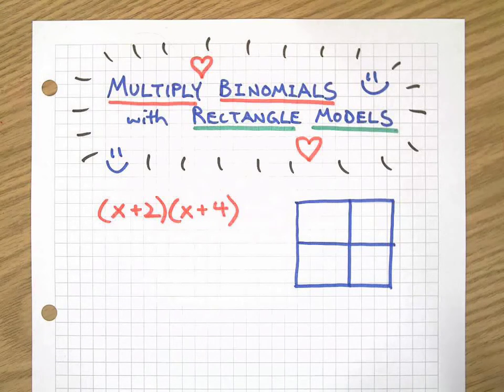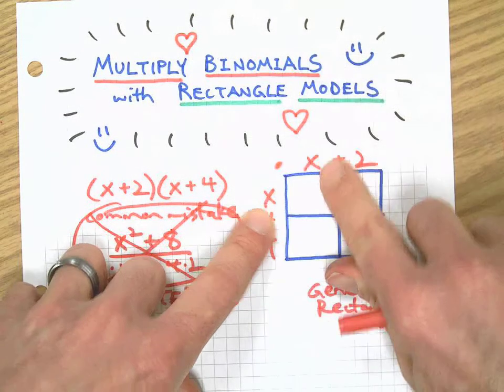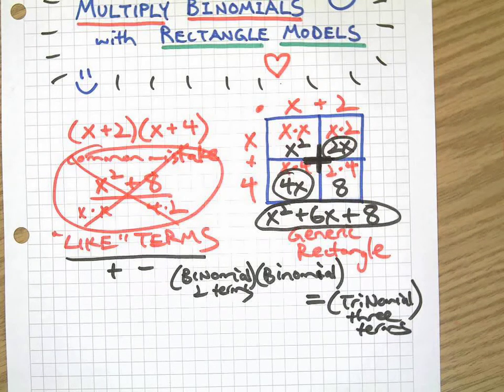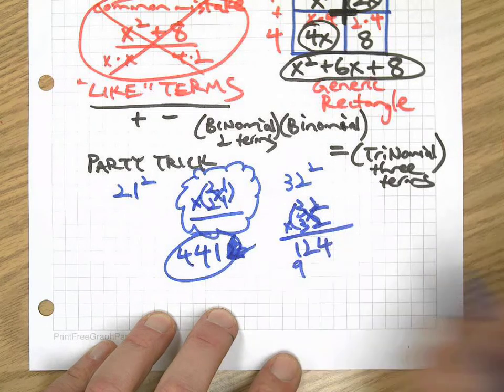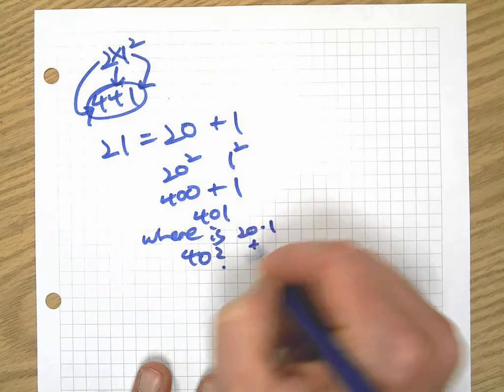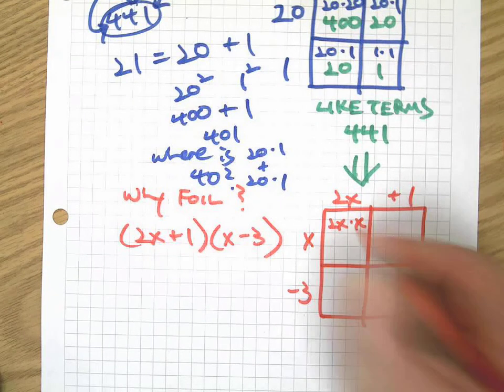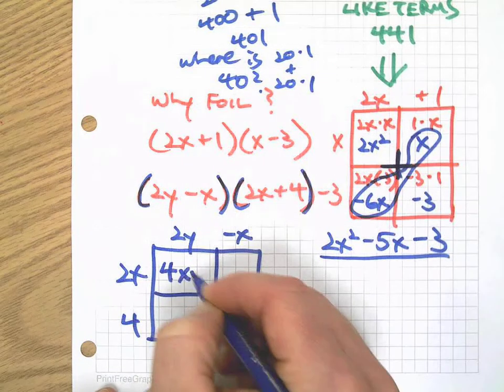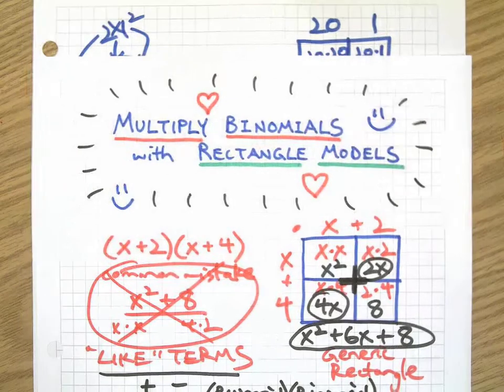Multiply Binomials with Rectangle Models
Use a rectangle model to multiply binomials and get some background on why the FOIL method works and how that translates to this simpler, more visual method.